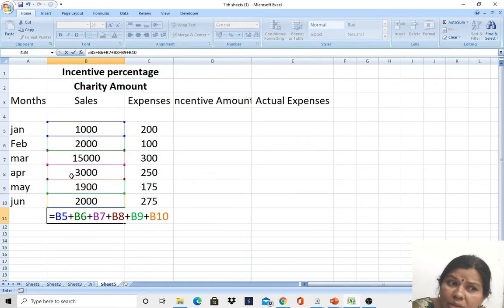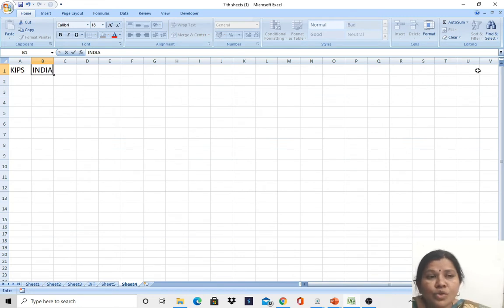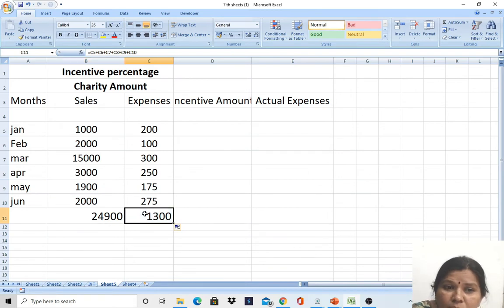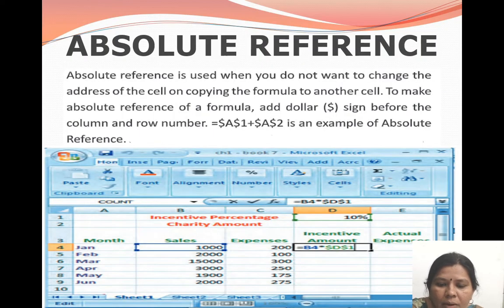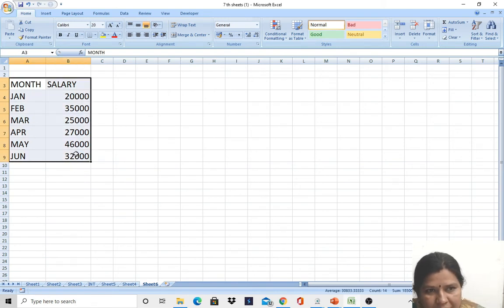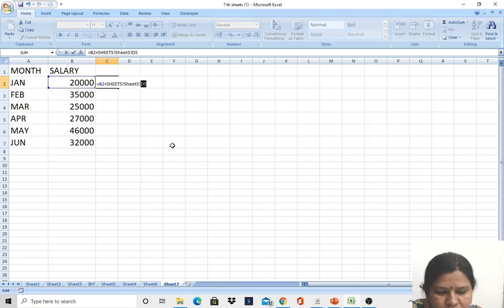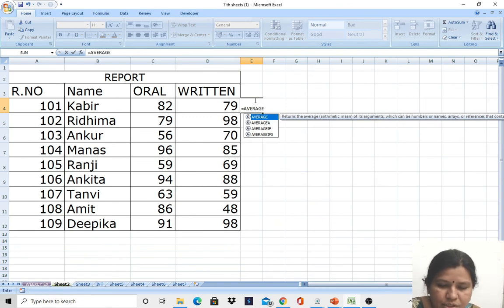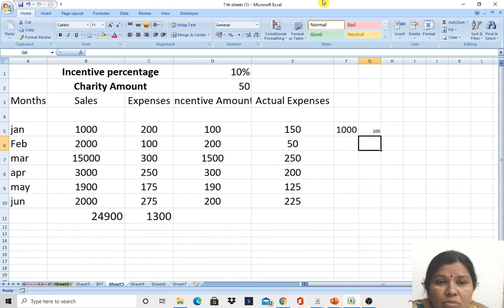APS:GRADE:VII:COMPUTER SCIENCE:CHAPTER- 5:FORMULAS & FUNCTIONS:Mrs.YAMUNA.H.B